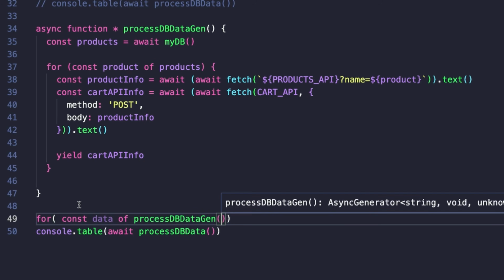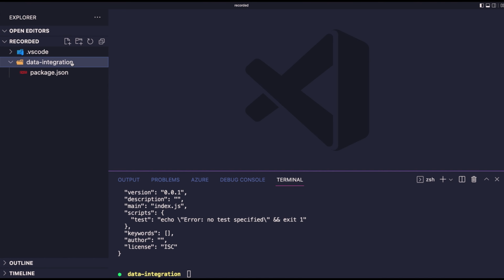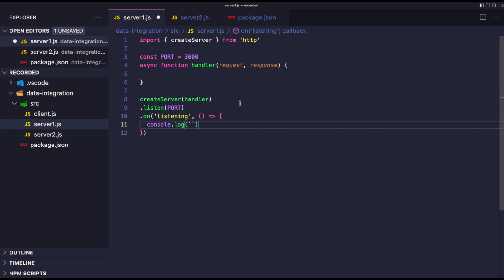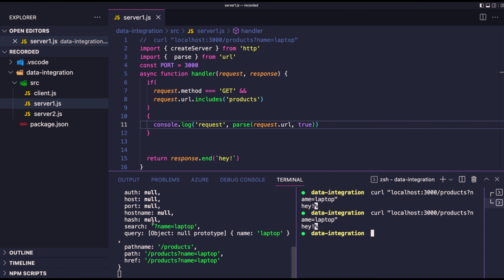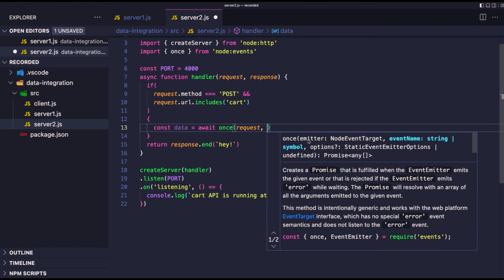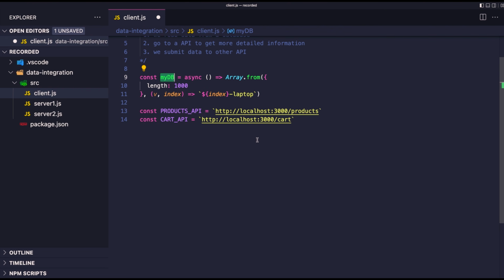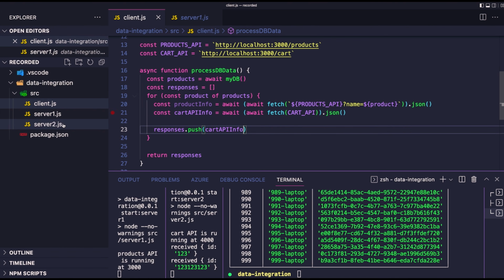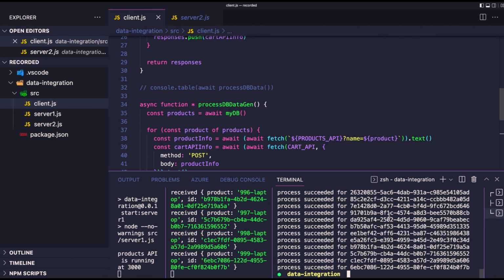Learn JavaScript Generators in Practice || Processing Data On-demand with Example || Erick Wendel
Hello, my friend. I'm Erick Wendel and welcome to one of the most important videos on this channel.

JavaScript generators, made to help you process large amounts of data, gigabytes, terabytes? you choose.

Today you'll learn in practice where a Generator function is better than a common JavaScript function and much more.

Well, open your favorite JavaScript code editor, get a drink and let's begin!

✅ LINKS

✅  TIMELINE

00:00 - SUBSCRIBE NOW
01:10 - About this video content
01:52 - Tips about free JavaScript content
02:31 - About generator function and function in JavaScript
03:53 - Process data on demand
04:42 - What we will do in this demo
05:09 - About the Node.js version we use in this project
05:24 - Starting and basic setup Demo
06:20 - Configure scripts
07:35 - Create a simple web server with no frameworks (server 1)
10:29 - Create server 2
11:15 - Receive requests on server 1
12:39 - Parse a query string from de URL
14:19 - Create an ID from node.js core
14:44 - Using the suffix "node: " in your imports
15:09 - Testing changes in server 1
16:06 - Sending requests from server 2
17:04 - How to get the data received from our API (no frameworks)
19:03 - Testing
19:46 - Understand what we do in the client
20:51 - Read data from a (fake) database
22:34 - Process database data  ( using fetch API)
28:29 - Process data on demand (best practice)
31:58 - About the Node.js streams web course
32:55 - Exclusive Telegram group and free JavaScript content
33:19 - Playlist with special content
33:33 - Summarizing all we did in this project
34:23 - Final considerations
35:09 - Thank you!